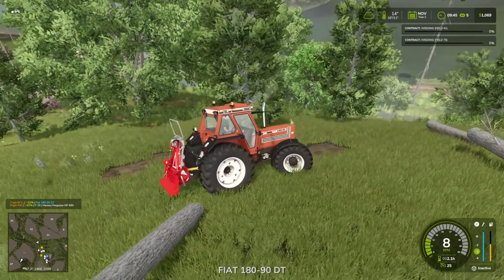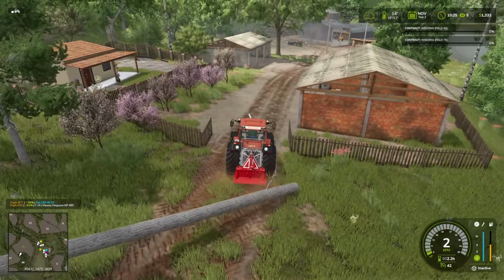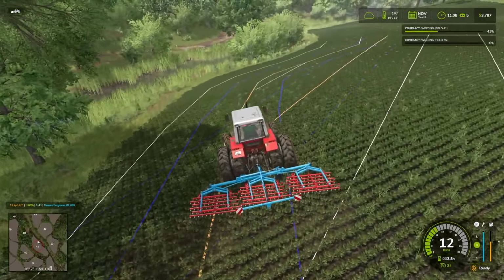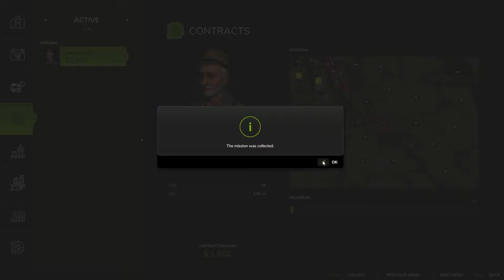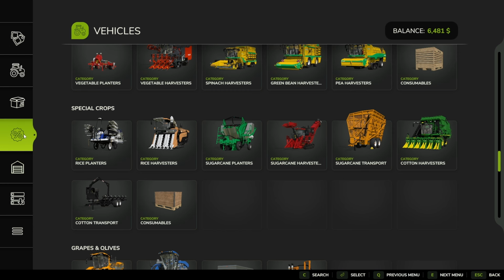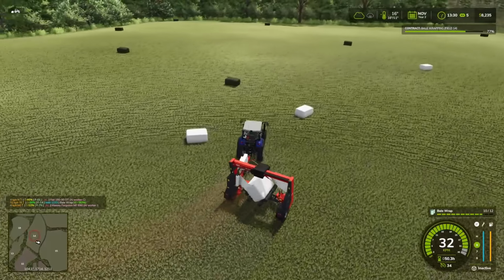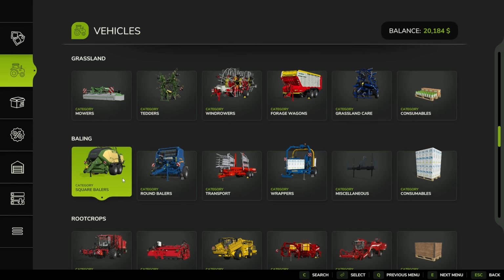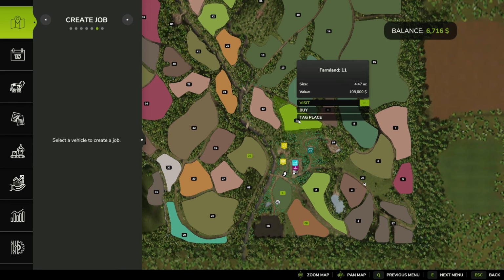WEEDING AND BALING CONTRACTS TODAY! VERY COOL TEDDER/WINDROWER FIND! - Farming Simulator 25 - EP11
Our old friend Sylvia needs help with a farm investment.  It's in bad shape and there's lots to do to make it profitable again.  Farming in South America is a whole new ball game.

Map - Rancho Fundo
By - ‪Naimog Mod

Game Settings:

Economic Difficulty: Hard
Starting debt : $1,000,000
Traffic : On
Loans: No
Leasing: No
Super Strength: No
Seasonal Growth: On
Days per month: 1
Snow: Off
Crop Destruction: On
Periodic Plowing Required: On
Fieldstone: On
Lime Required: On
Weeds: On
AI Worker Refill : All Off

GIANTS PARTNER PROGRAM CHECKOUT CODE : KRUSTOO